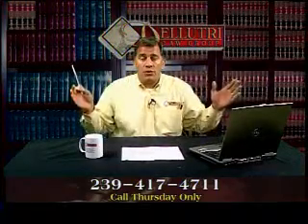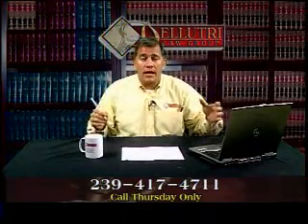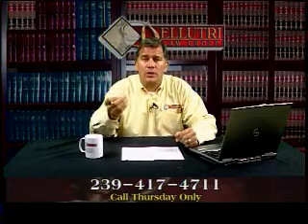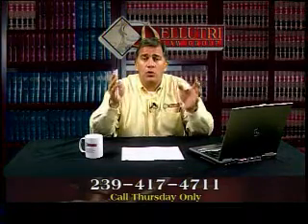How do I decide which secured credit card to get?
What you're really doing is starting a new bank account.  First thing to do is Google secured credit cards. Create a spread sheet in excel to compare the different cards. First compare the minimum and maximum deposit. What is the interest rate you will carry on the balance? What is the yield on savings? How much is the annual fee? Then really look at all the other fees that they